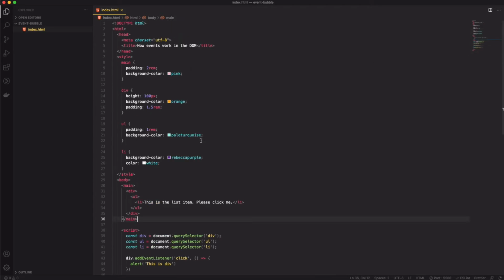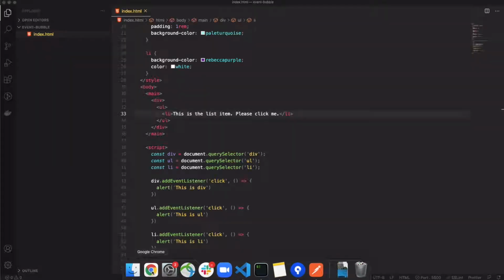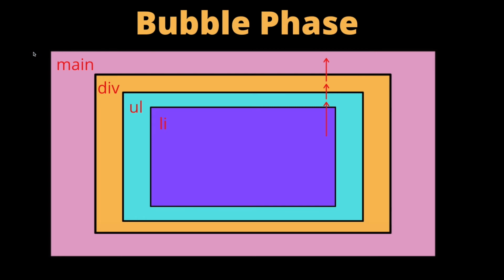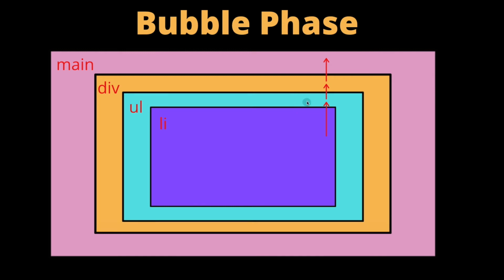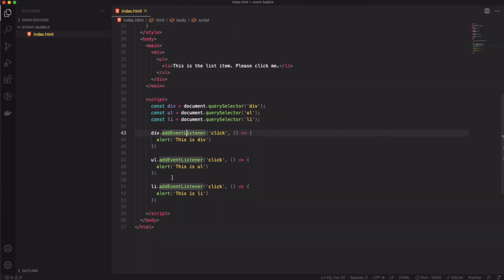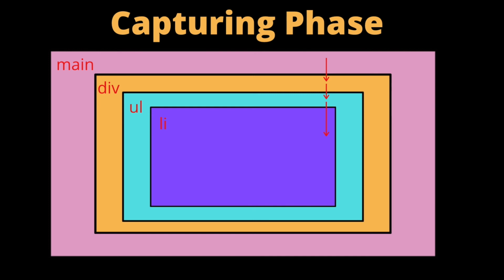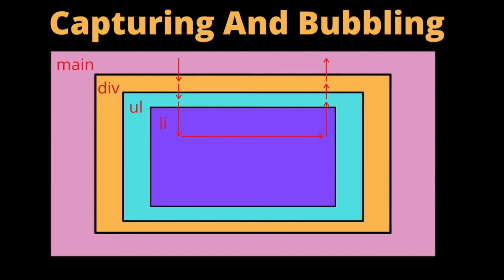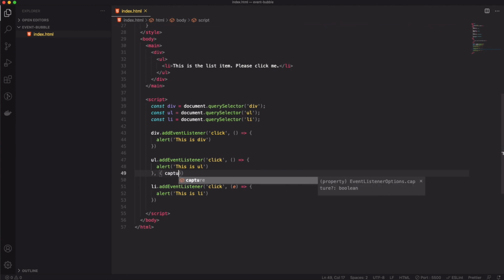How events work in the DOM and Javascript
Hi everyone, today I want to mention a simple topic about event capturing and bubbling in the DOM and how to handle events with Javascript. This is very simple but I have seen too many interviewees fail to answer.

0:00 - Introduction
2:40 - What is bubble phase?
6:40 - What is capture phase?